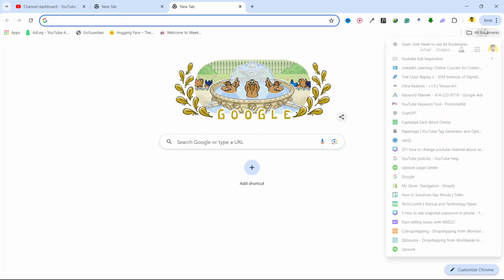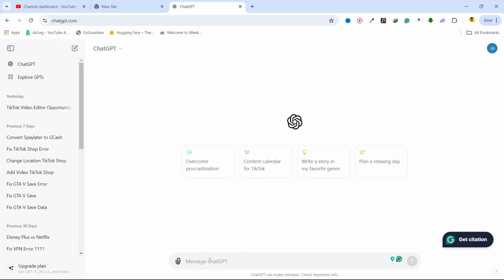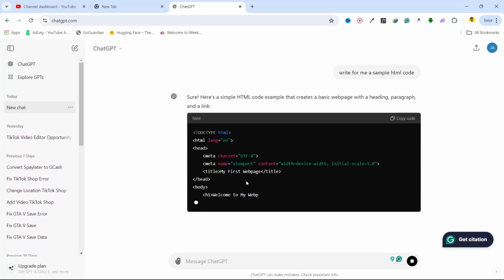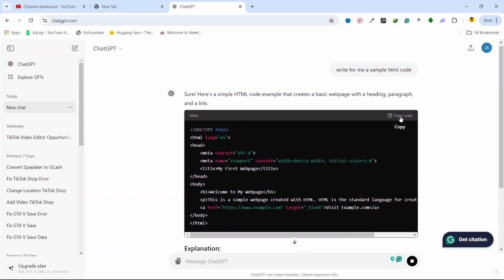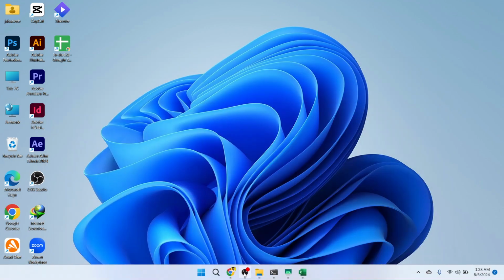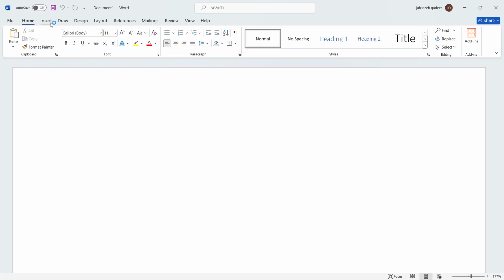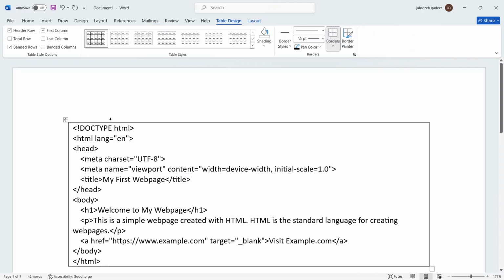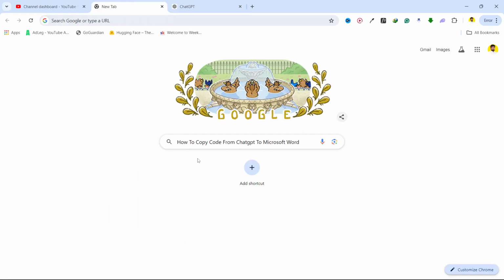How To Copy Code From Chatgpt To Microsoft Word | Easy Guide